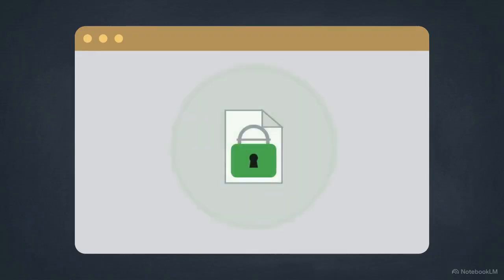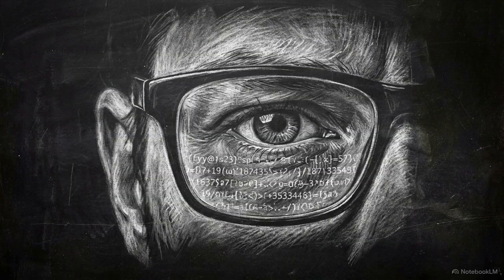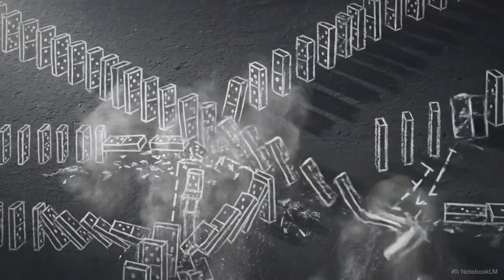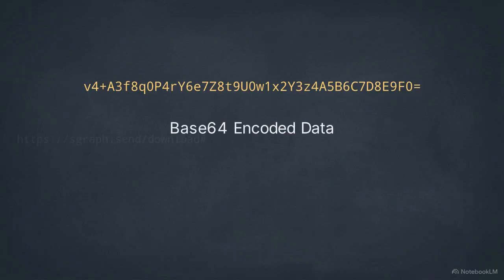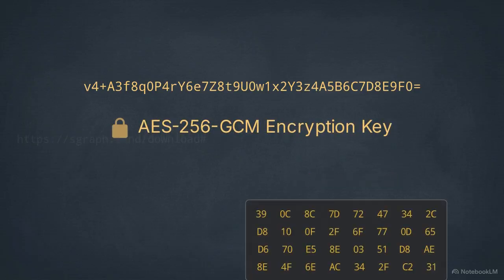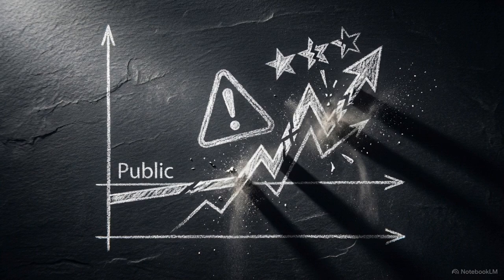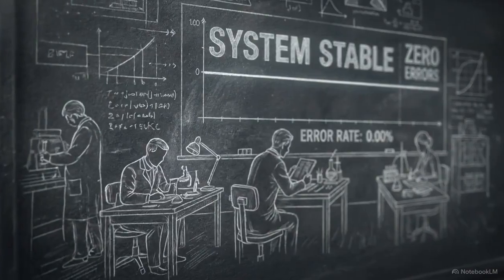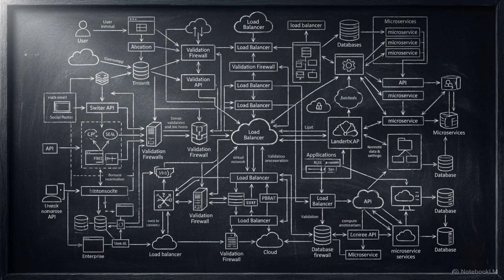Why Your Power Users Will Break Things You Didn't Know Could Break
During the SGraph Send beta, one tester tried to recover his access token from a download URL — and accidentally pasted a raw AES-256-GCM key into an HTTP header. The result: a corrupted localStorage entry, an ISO-8859-1 fetch exception, and a bug no QA engineer would ever have written a test case for. Here's the full postmortem, the fix, and what it taught us about testing MVPs with the right people.